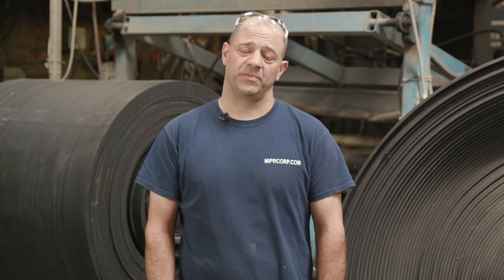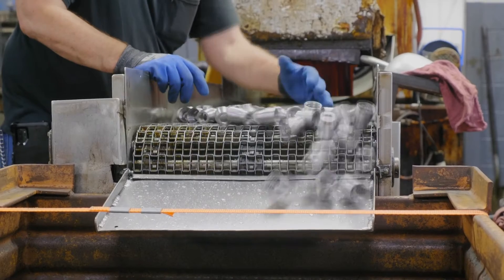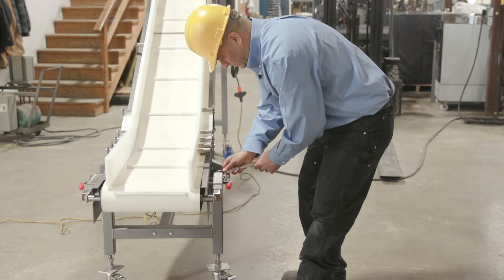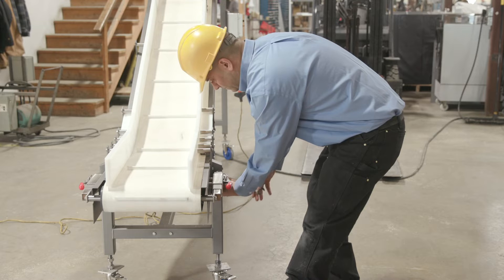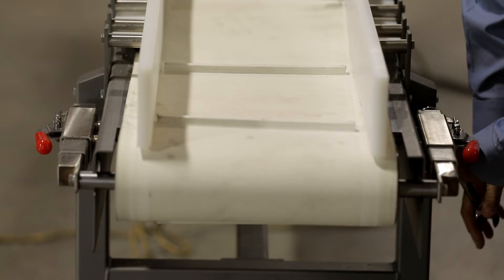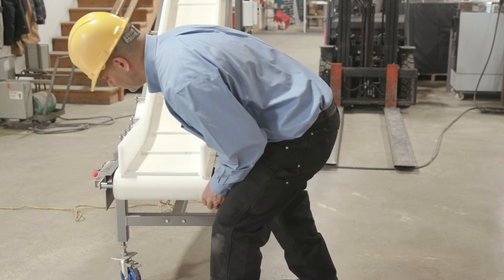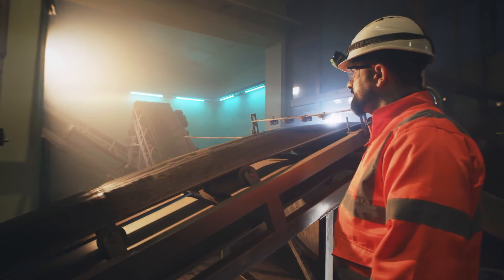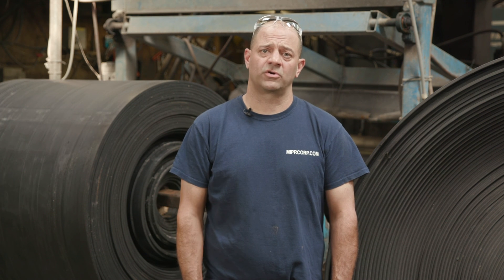How To Track a Conveyor Belt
If you rely on conveyor belts to keep your business moving, you want that belting to last as long as possible. We at MIPR want you to have the proper knowledge and tools to maintain and repair your belting systems and maximize your investment value.